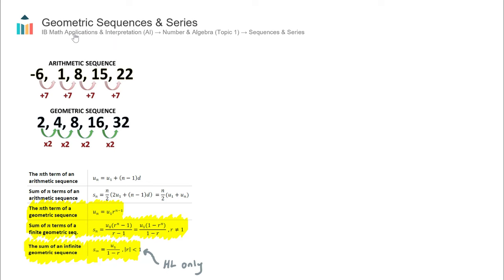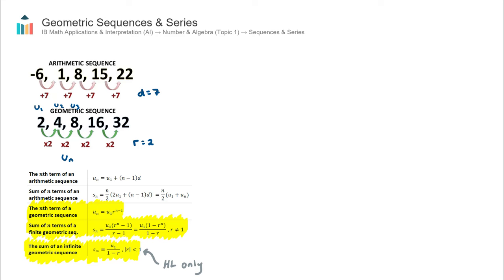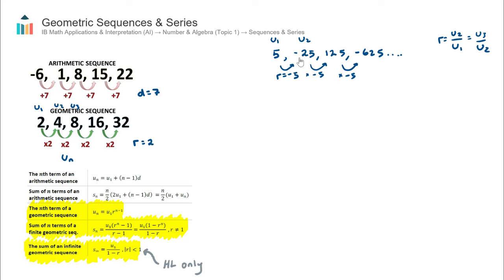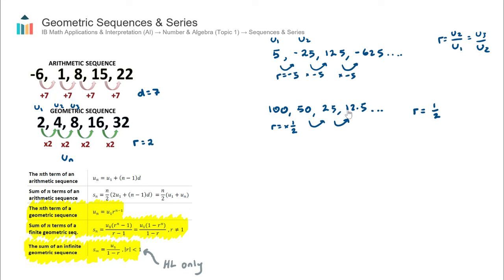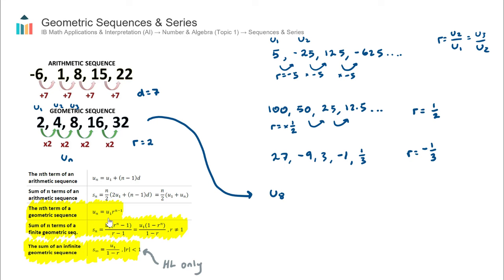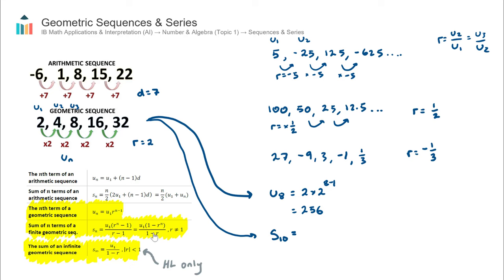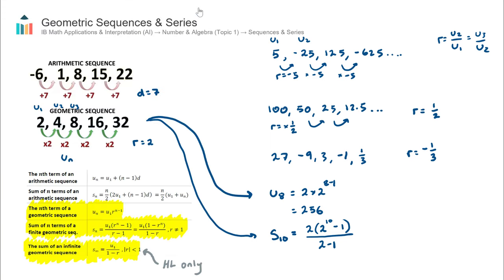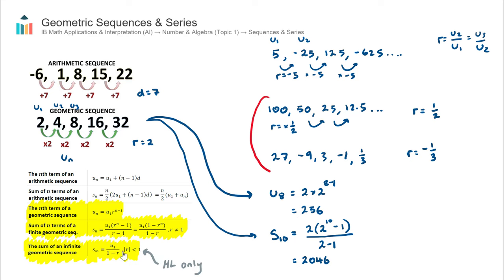Geometric Sequences & Series [IB Math AI SL/HL]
This video covers Geometric Sequences & Series. Part of the IB Mathematics Applications & Interpretation SL & HL courses in Topic 1, Number & Algebra.